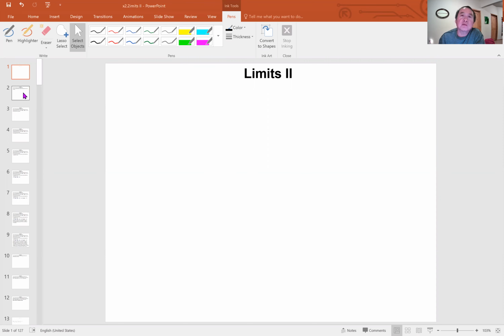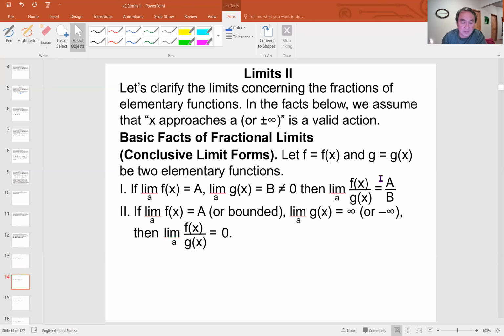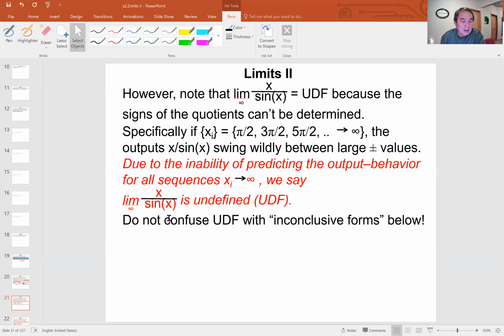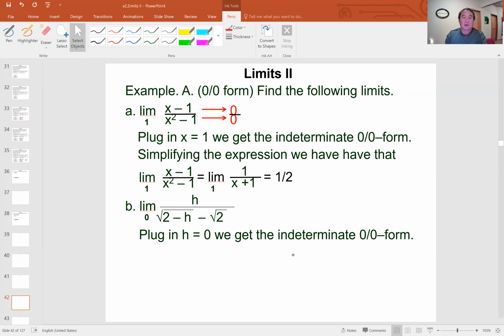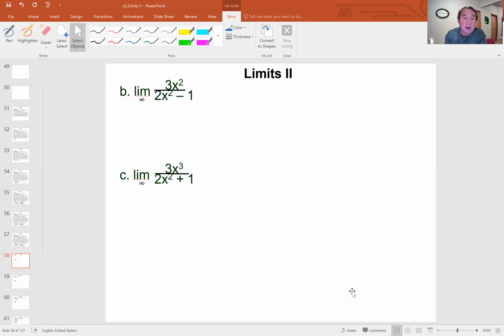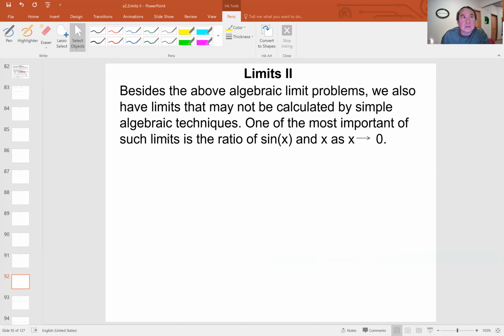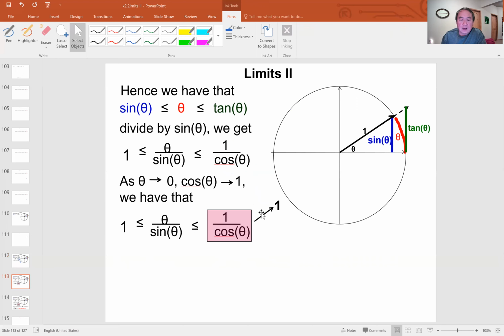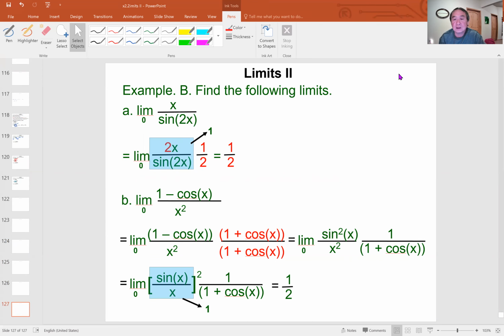2 2 Limit II